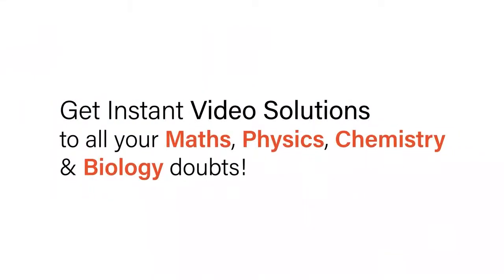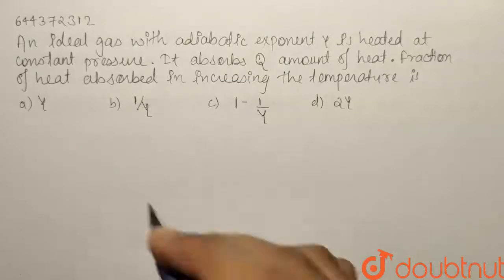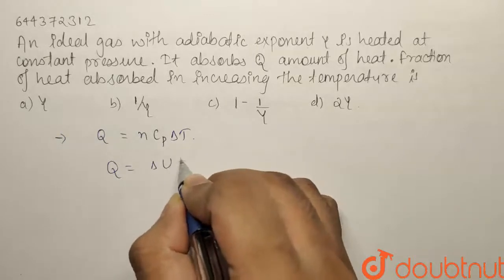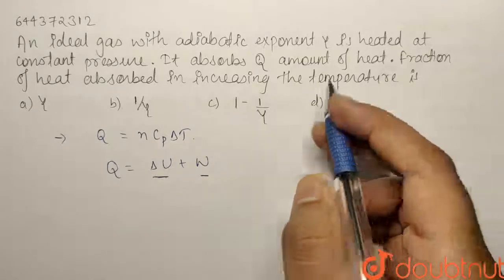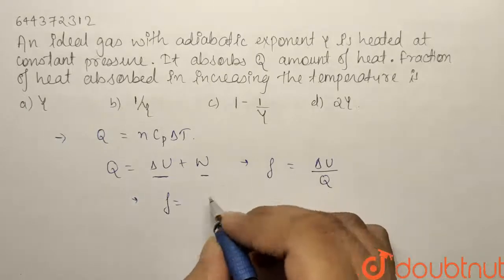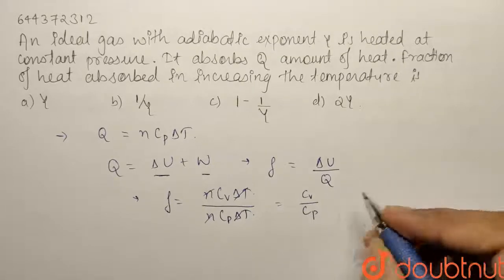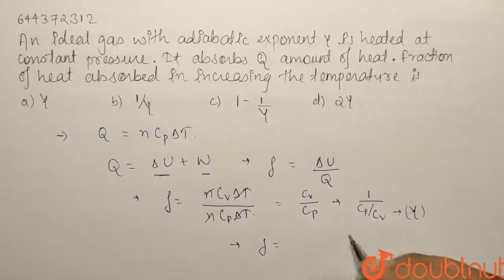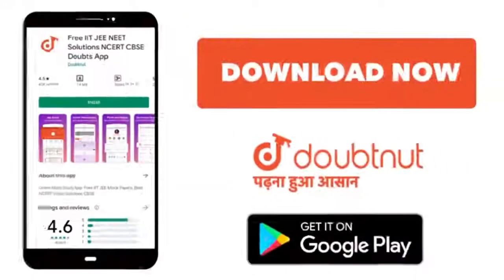An ideal gas with adiabatic exponent gamma is heated at constant pressure. It absorbs Q amount o...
An ideal gas with adiabatic exponent gamma is heated at constant pressure. It absorbs Q amount of heat. Fraction of heat absorbed in increasing the temperature is
Class: 12
Subject: PHYSICS
Chapter: THERMODYNAMICS
Board:IIT JEE

👉 Have Any Query? Ask Us.